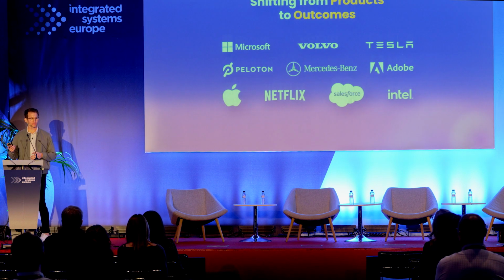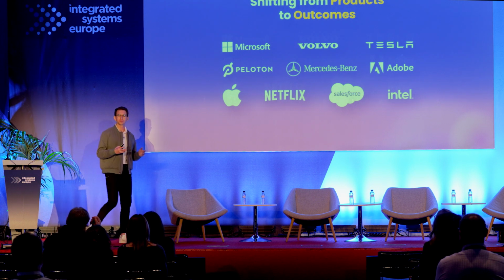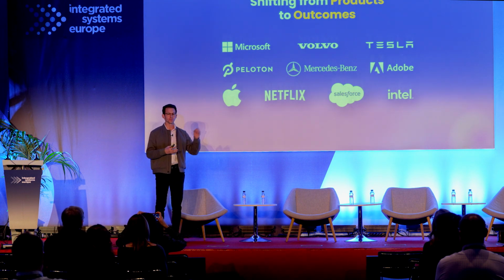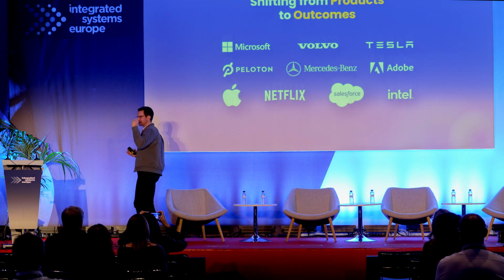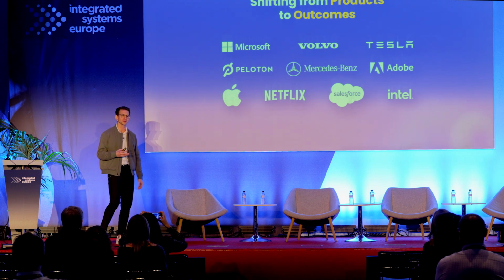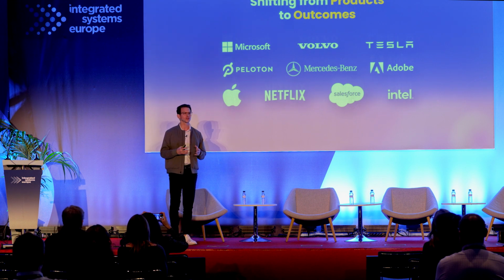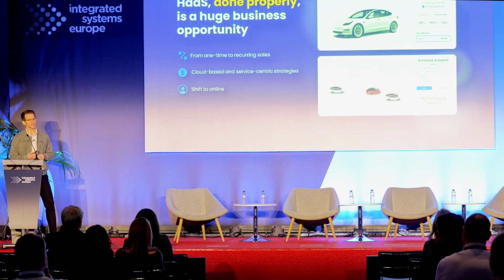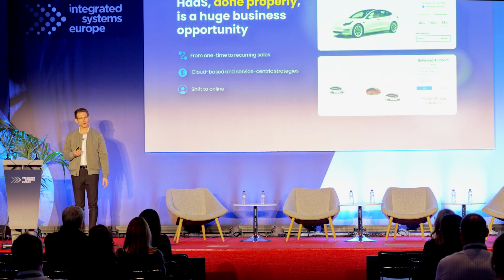Tech Talk: How the Shift to as-a-Service Business Models Results in New Revenue Streams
Xyte and Volvo Group Digital & IT get together at the ISE2023 TechTalk to discuss the opportunities in the HaaS business model to create new revenue streams and enhance the connection between manufacturers, channel partners, and end-users. Learn what Hardware as-a-Service really means, how to take full advantage of the IoT, analytics, and cloud technologies, the increasing move from Capex to Opex, HaaS examples, and more.